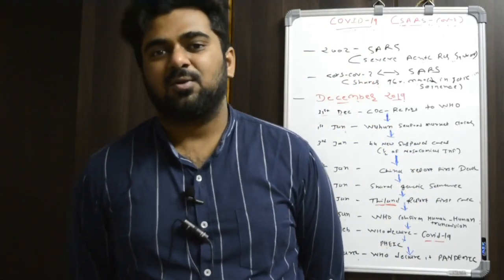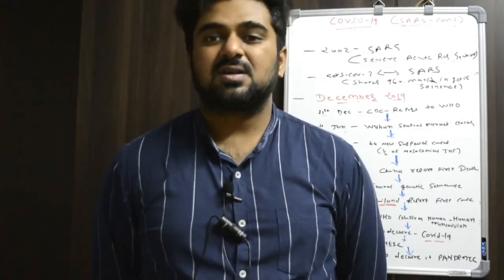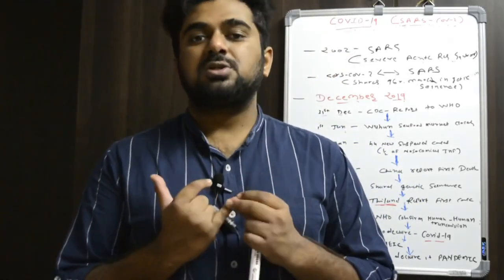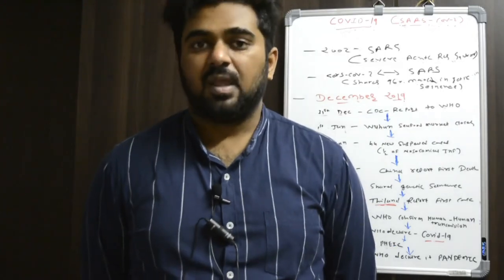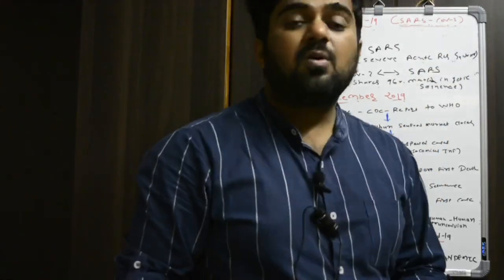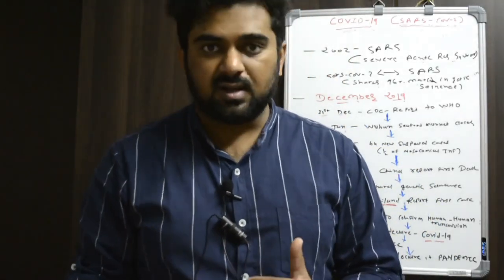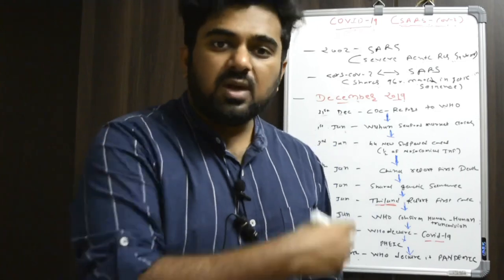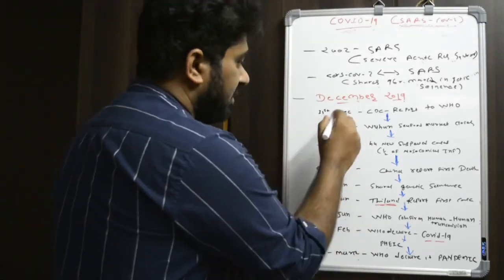CHRONOLOGY OF COVID-19 OUTBREAK:- How Covid-19 Became a Global Pandemic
This lecture video contains the major events that has occurred in Covid-19 outbreak which made this disease a global pandemic